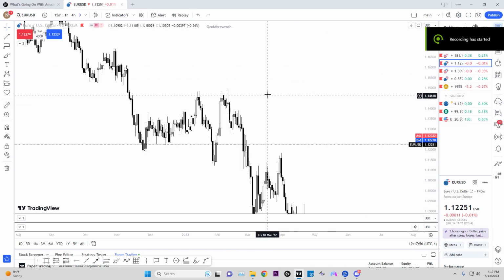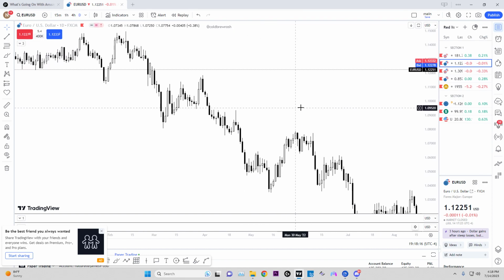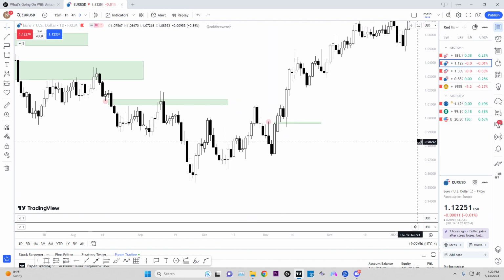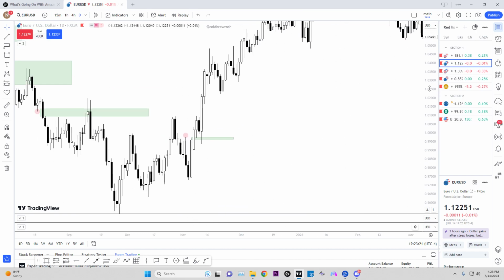High Probability FVG'S (taking down soon) ICT CONCEPTS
FREEE Discord: (IN MY BIO)